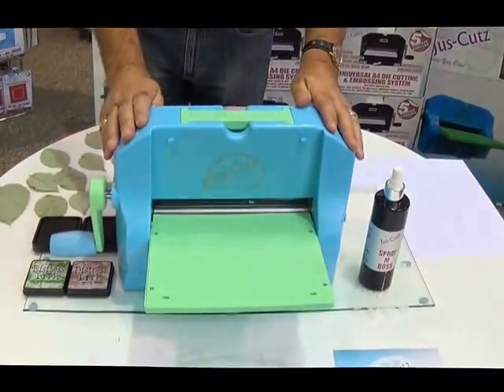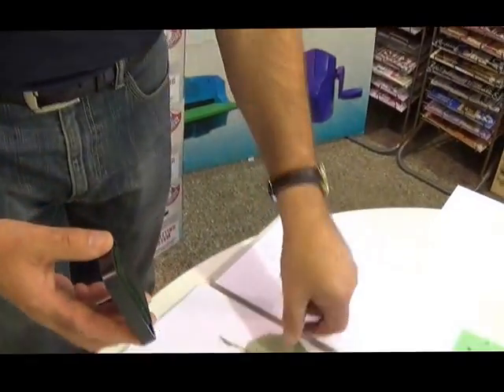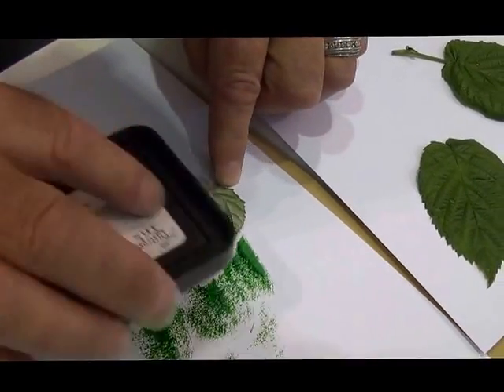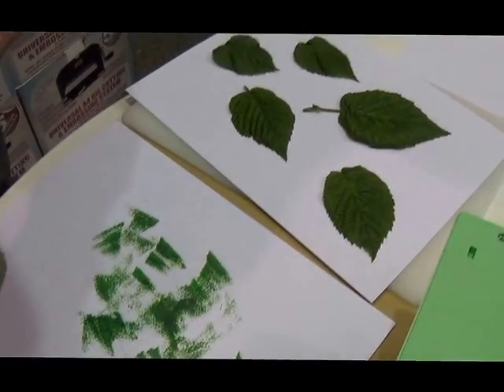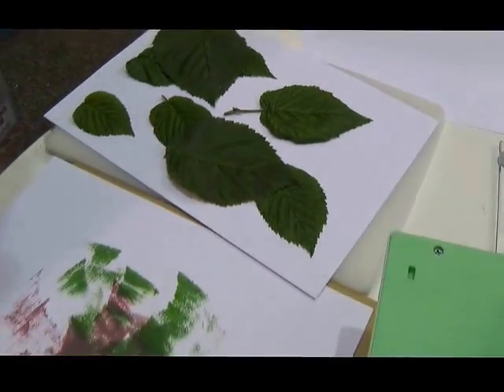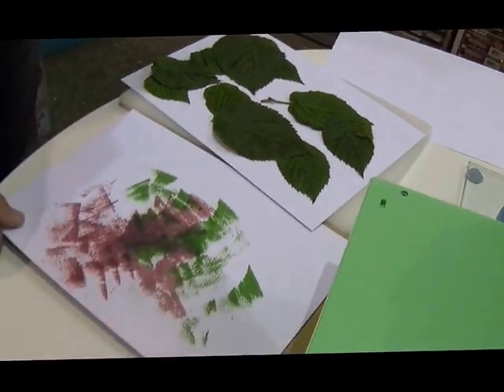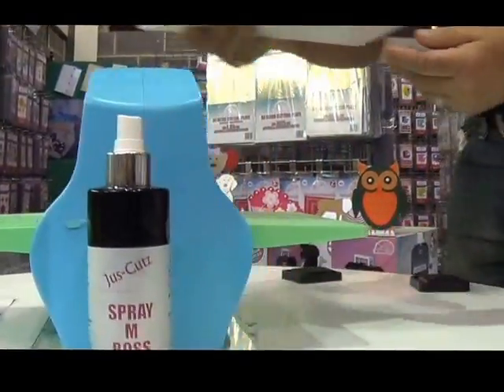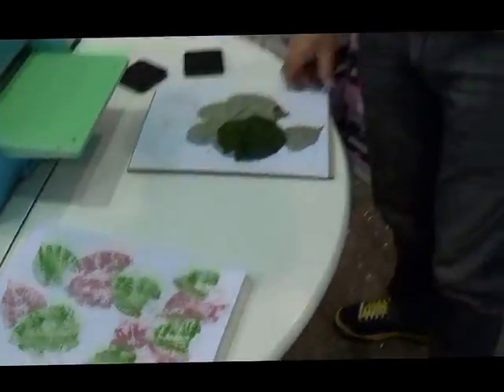Imprinting Leaves - Jus-Cutz A4 Die Cutting and Embossing Machine (6)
Welcome to a series of videos for our new A4 JUS-CUTZ Die Cutting system. We will be taking you through everything our wonderful system is capable of doing .
This is the first ever machine to feature a unique patented pressure switch . This means you can adjust the pressure to suit your requirements .
We have brought you a very tough machine featuring all metal cogs and thicker metal rollers , all designed for strength and durability .
The machine will cut both thin metal dies as well as the thicker steel rule type of die.
You can emboss stencils , coins , charms and certain types of fabric such as lace .
You can also emboss leaves and press fresh flowers .
You can flatten bottle caps with ease.
This really is a universal system and the only machine you will probably ever need.
In conjunction with our new JUS-CUTZ brand we will also be bringing you a new range of dies including A4 and A5 . We have over 130 designs in production and these will represent great value for money and there will be some of the largest sets of dies you have seen to date along with some new innovative designs .coming late September !
This is just the beginning , come with us on our journey as we develop one of the most exciting new brands coming your way.